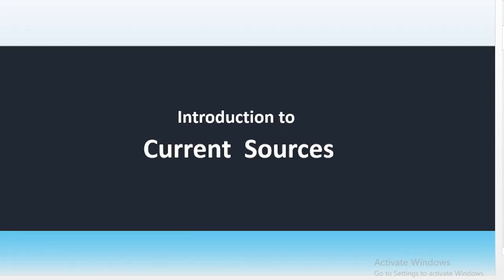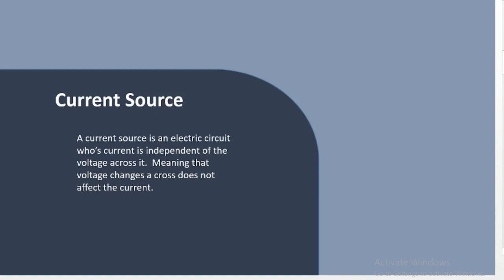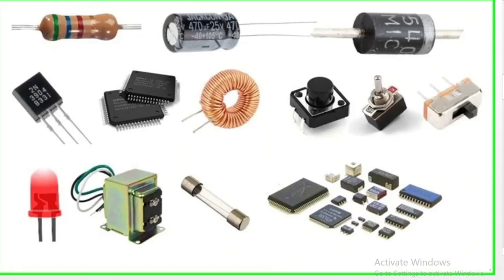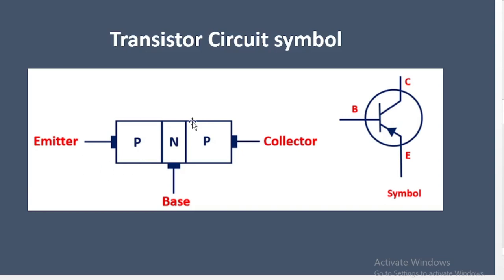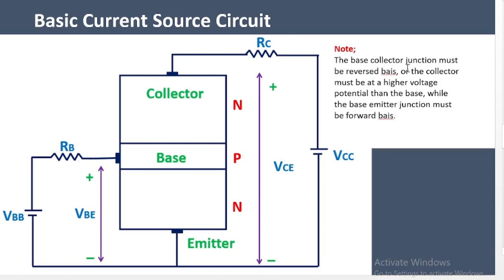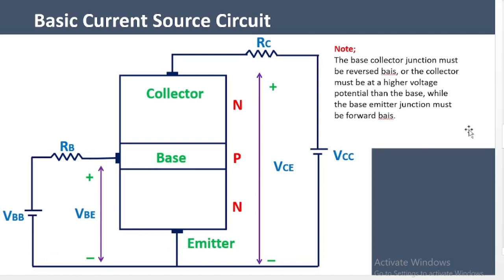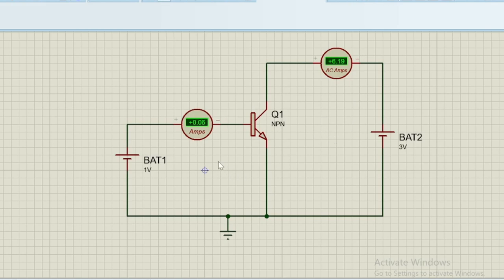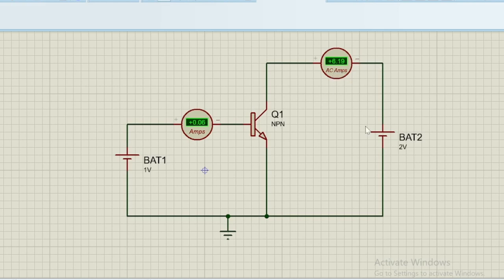Introduction to Current Source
This video is an introduction, a very basic made easy introduction to current sources. the definition and circuit diagram of current sources along side it simulation on the proteus software.